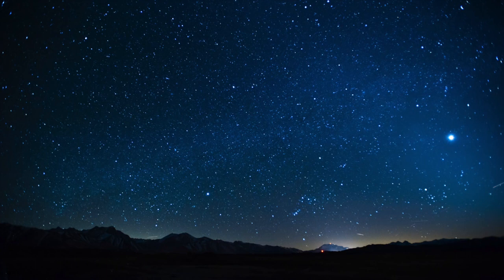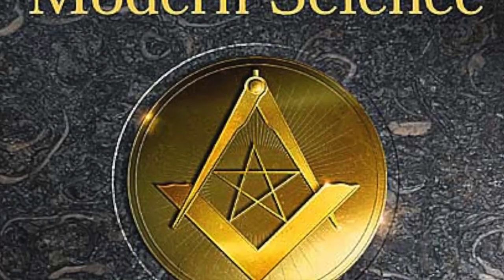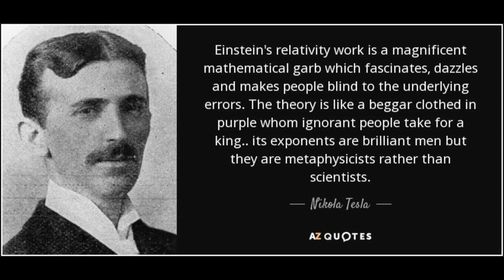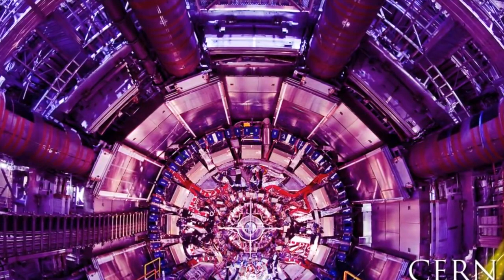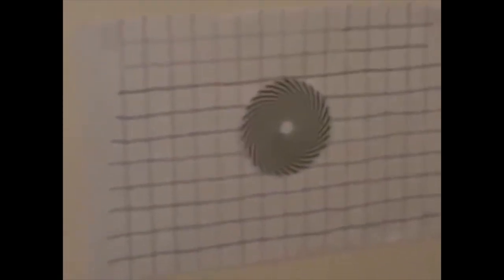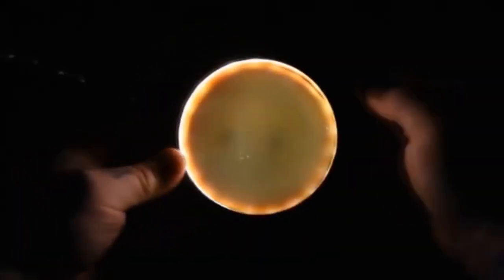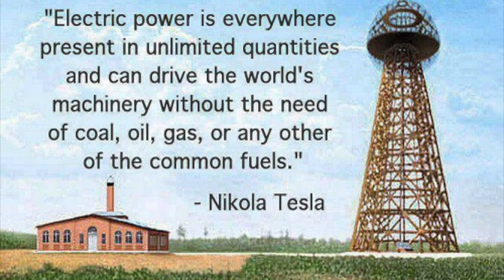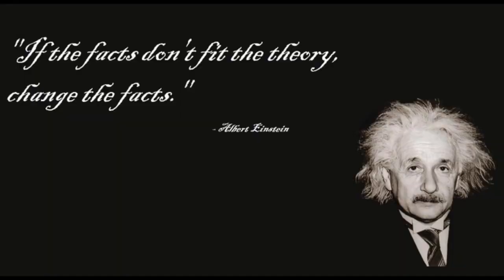The Gravity Misconception Tesla Was Right